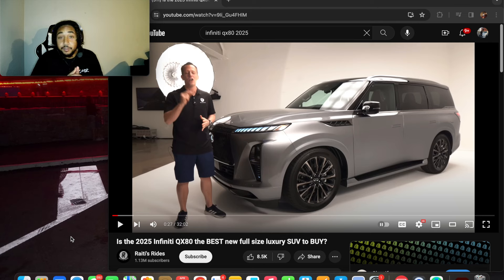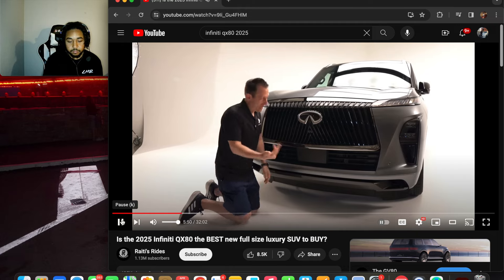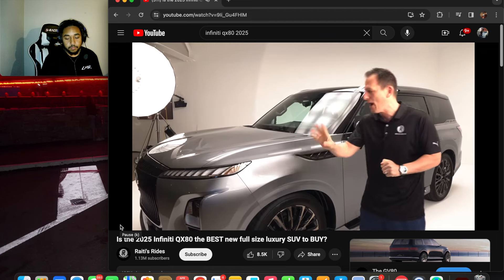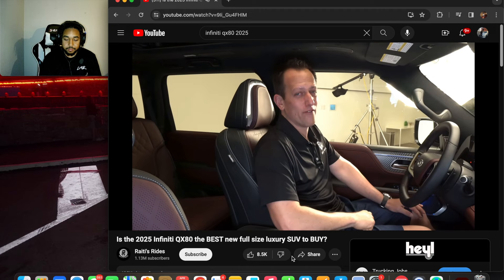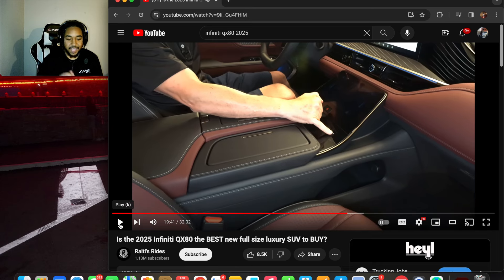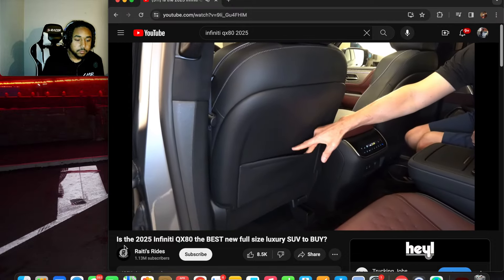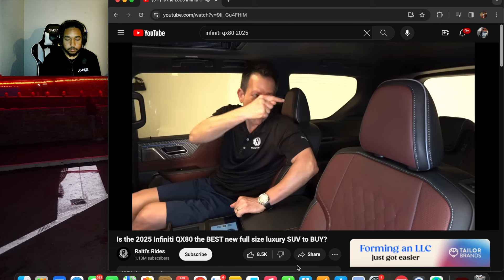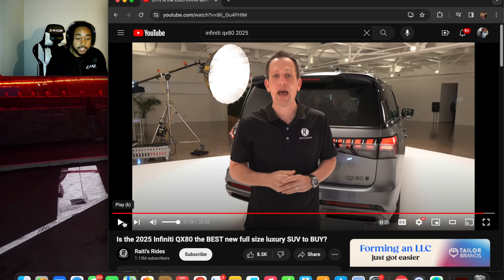INFINTI 8X80 2025 REVIEW!! REACTION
Infiniti qx80 has a all new design and im not going to lie they finally changed the game with this one